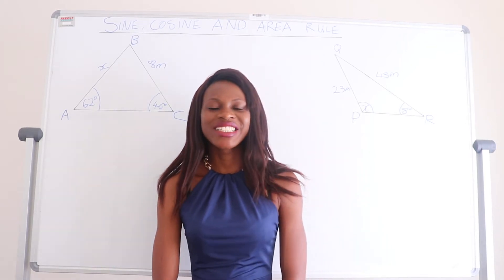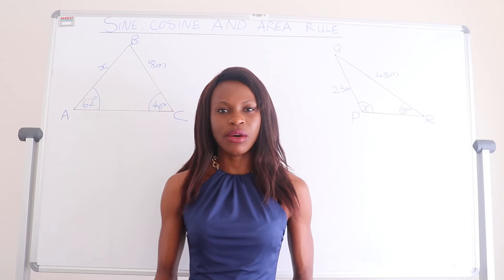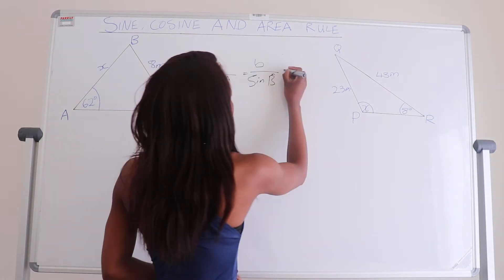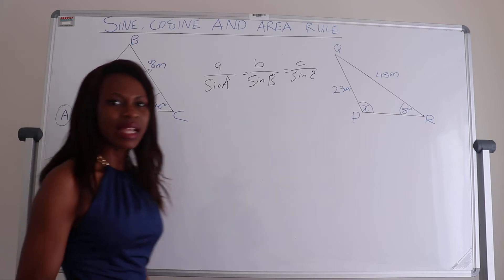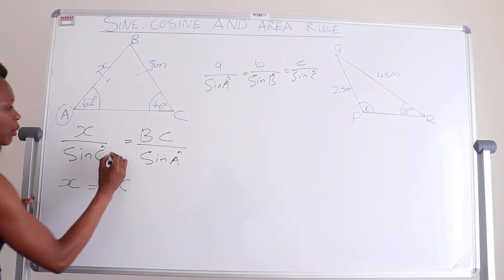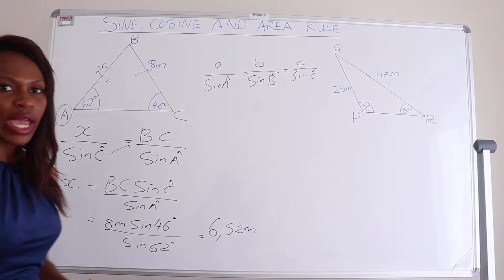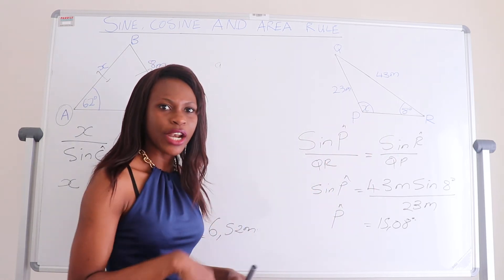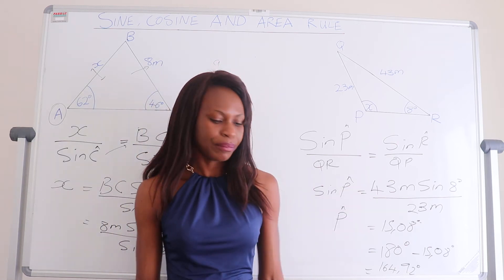Examples of Area Rule in Trigonometry | Lesson 87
Examples of Area Rule | Lesson 87